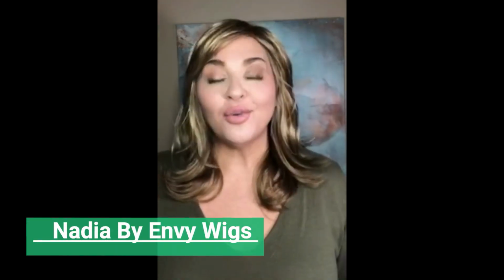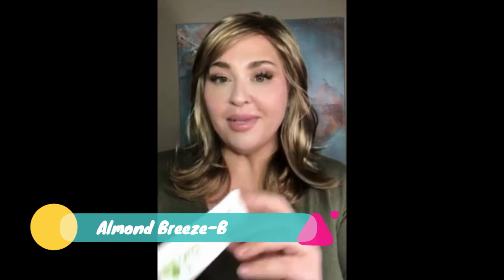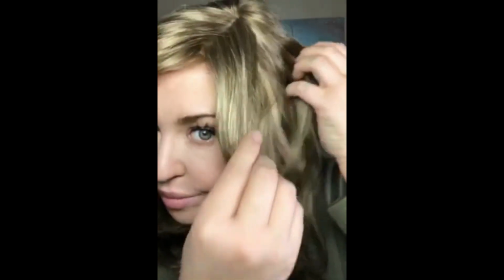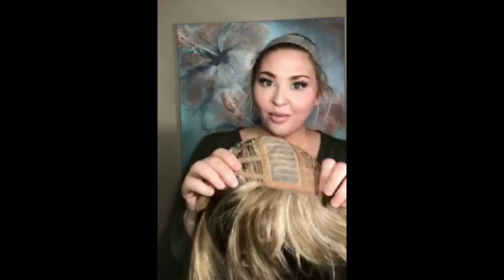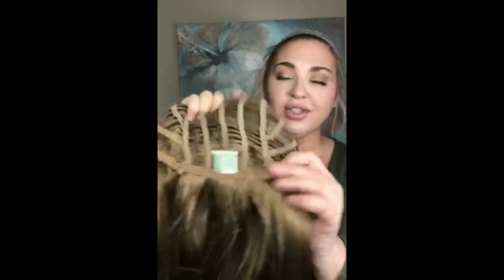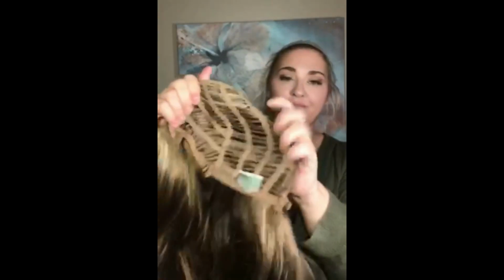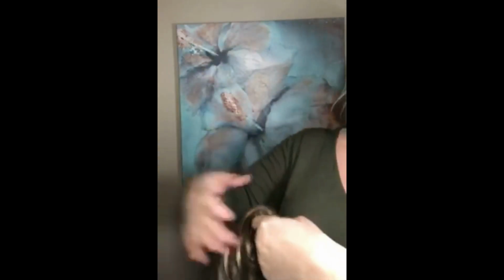Nadia By Envy Wigs in color Almond Breeze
With her shoulder-skimming layers and flipped ends, Nadia is as effortlessly fashionable as she is charismatic. Her Mono Part construction and hand-tied technology combine to give clients comfort, styling flexibility and the most natural appearance.

Cap Design: Mono Part
Cap Size: Average, Petite
Hair Type: Synthetic
Length/ Syle:    Medium  / Face Framing
Measurements: Bang:  4.25" / Crown: 10" / Side: 10" / Nape: 10.75"

Available at Lori's Lemonade Stand where we want to help you turn your lemons into lemonade!

13980 Guidera Drive
Rancho Cucamonga, CA